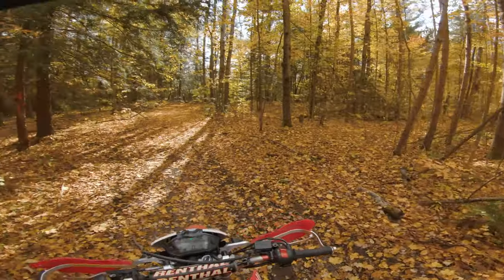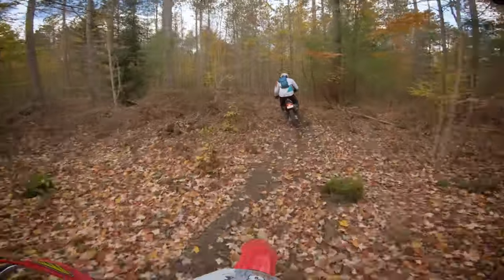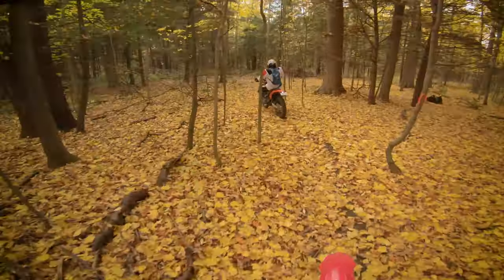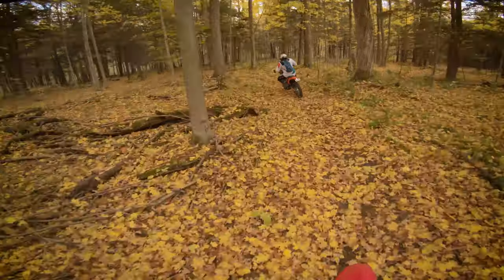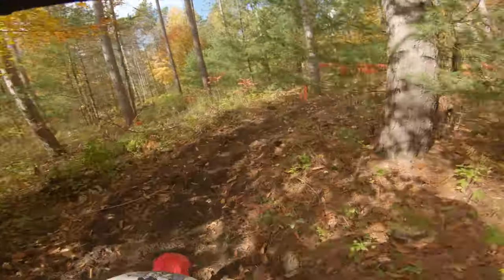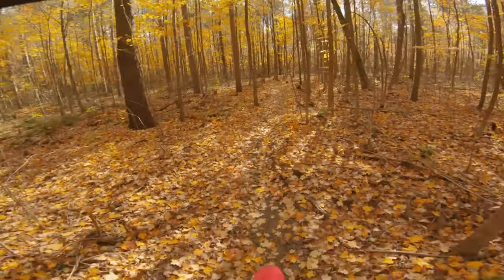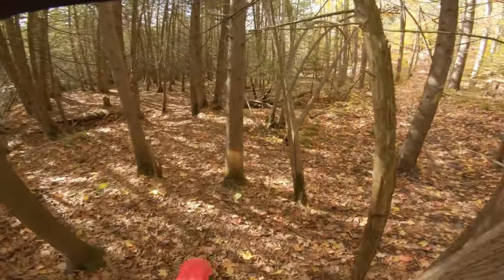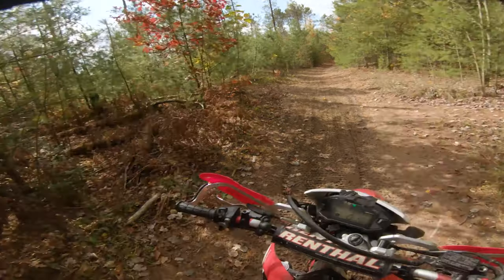Scorra - Baxter Tract - Autumn Trails!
Whooo wasn't the last ride as the devilishly handsome Derek came to my rescue and whisked me off to the woods for a sweaty ride. Absolutely beautiful day in the Baxter tract!